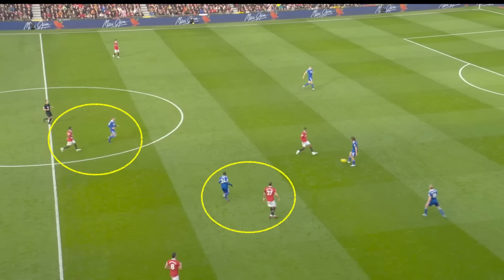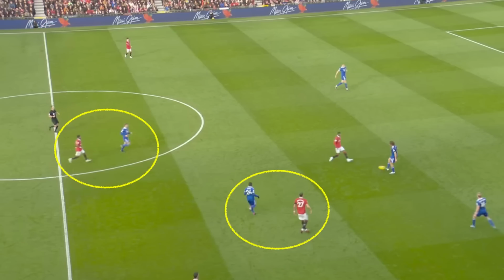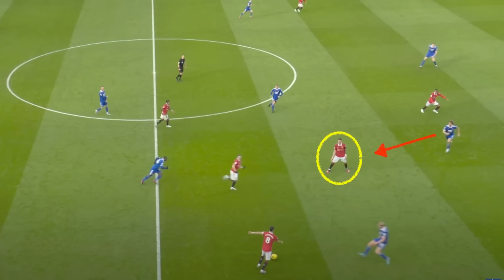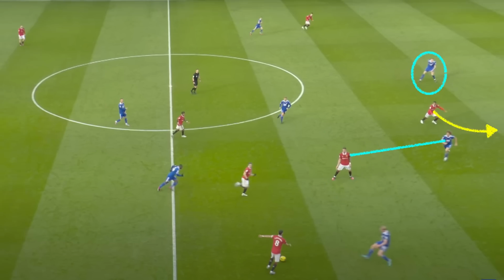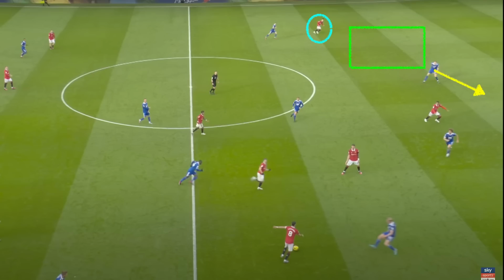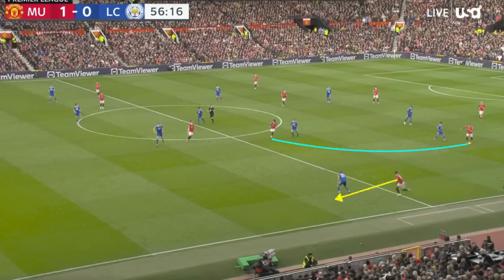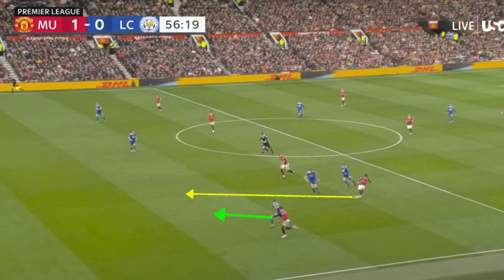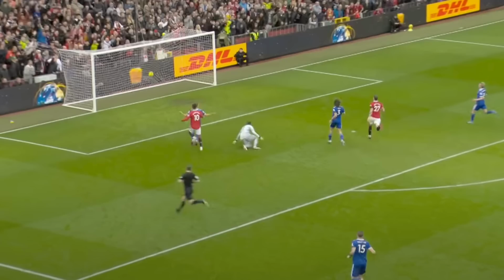Why Rashford is INCREDIBLE at CF or LW... Man Utd 3-0 Leicester Tactical Analysis 2022/23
Recent Videos